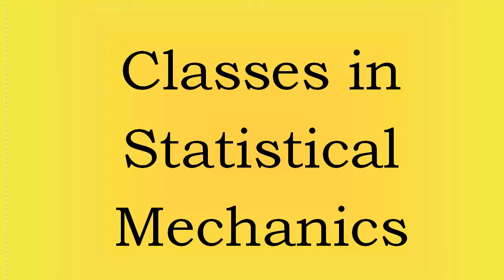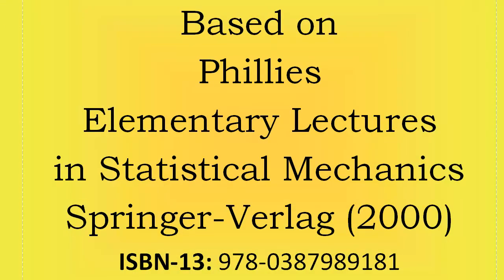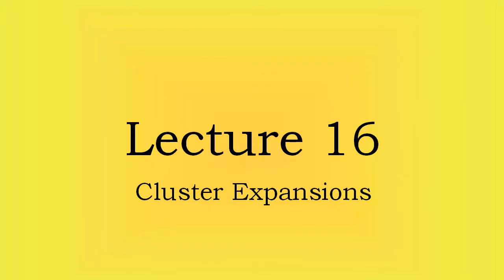Classes in Statistical Mechanics -16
George Phillies lectures on Statistical Mechanics based on his book "Elementary Lectures in Statistical Mechanics".